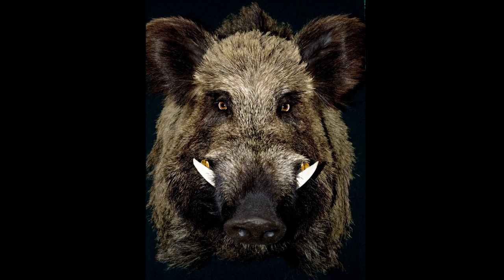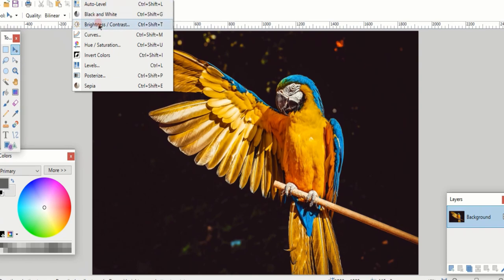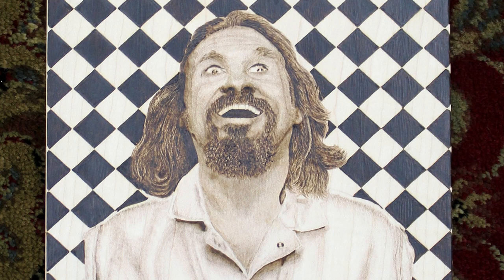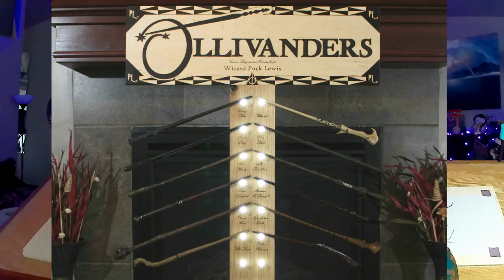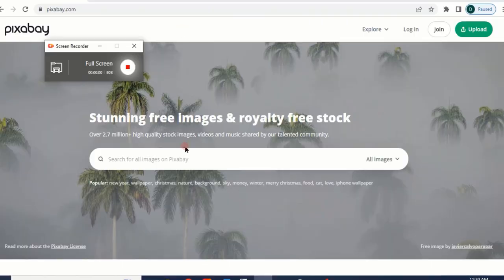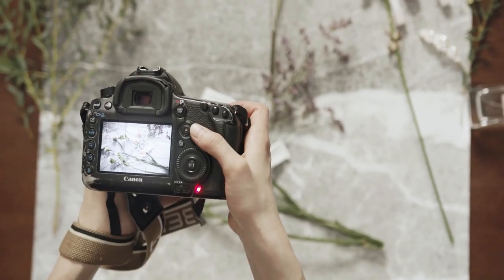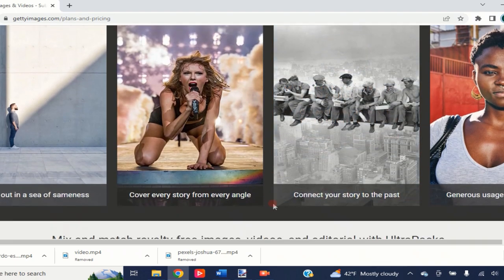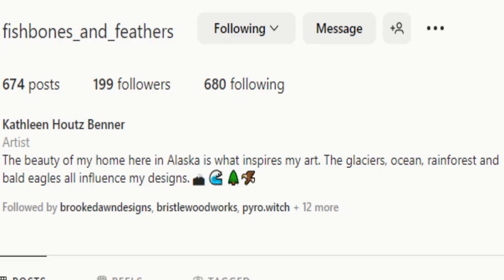Choosing Photos for Pyrography Without Destroying Your Life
Dirk the Pyrographer shares 5 ways to find photos and how to avoid ruining your life.

If you're an amazing artist and can freehand draw anything, congrats to you!
If you're like me, you rely on source photos for your burns.